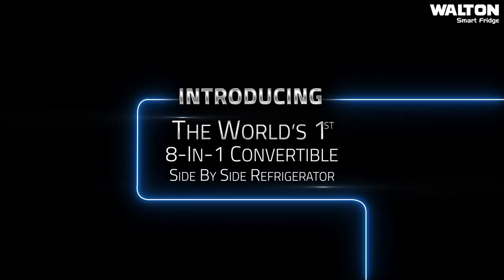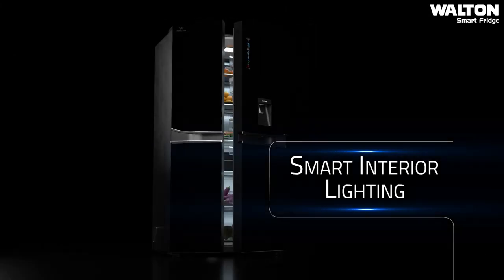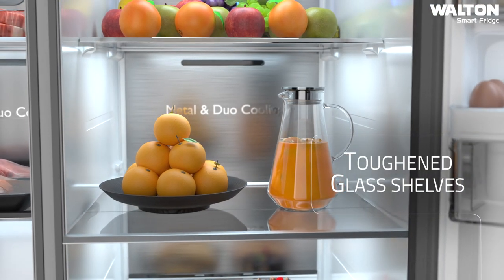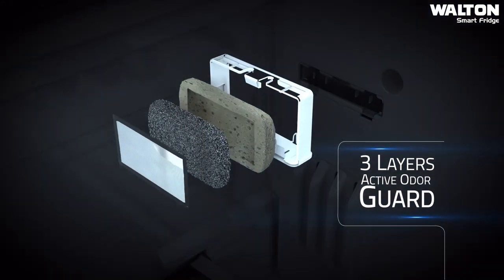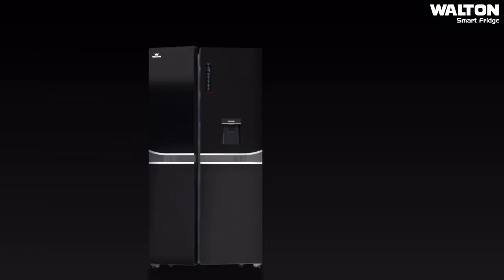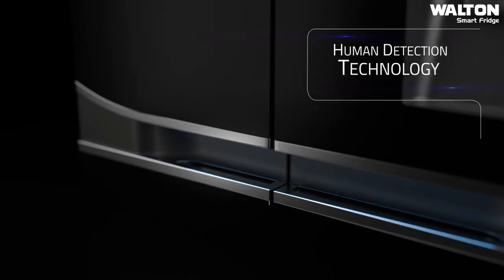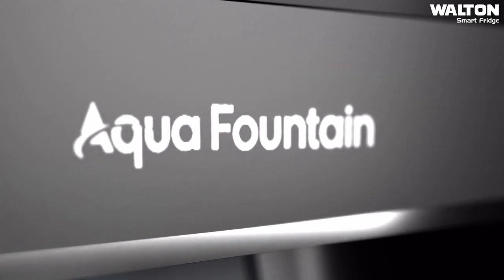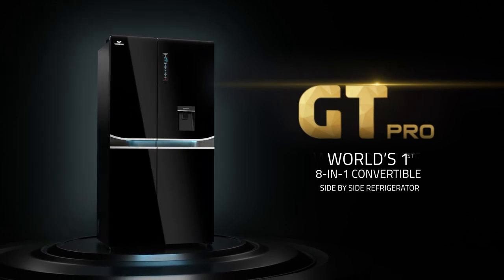World's 1st 8-in-1 Convertible SBS Refrigerator | GT Pro Model | Giantech Series|Walton Smart Fridge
Unveil the glamour of Home with Our world's 1st 8-in-1 convertible side-by-side refrigerator and experience a new level of versatility in refrigeration. From chilling to freezing, this fridge does it all.